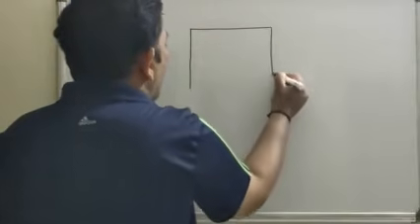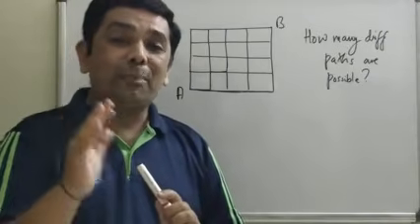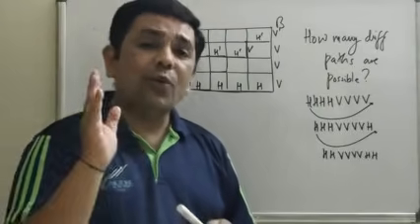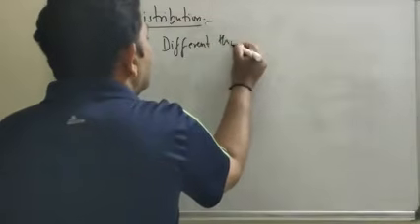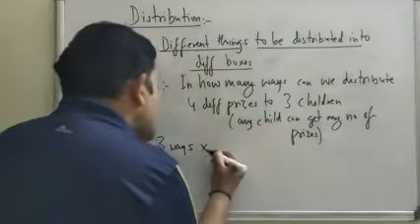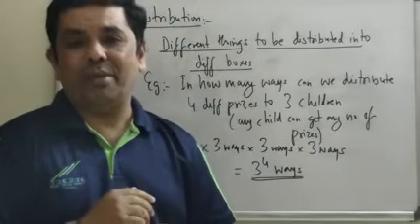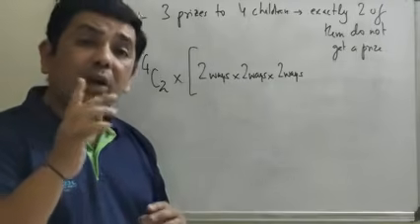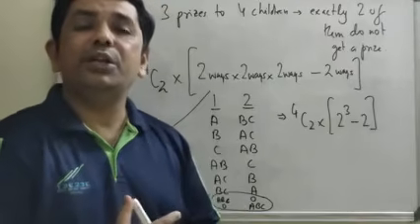Permutation and Combination – Lecture 14 | Applications of Permutations 7